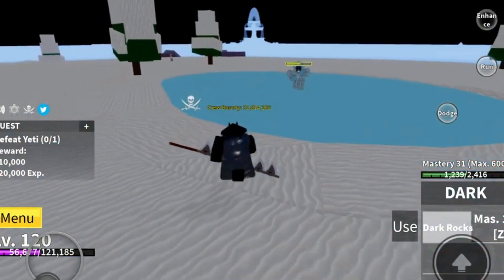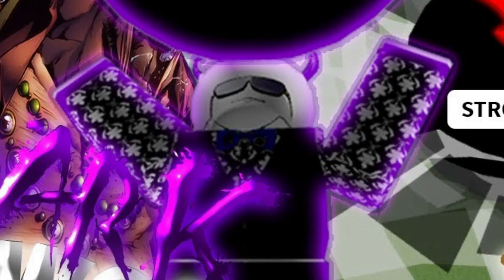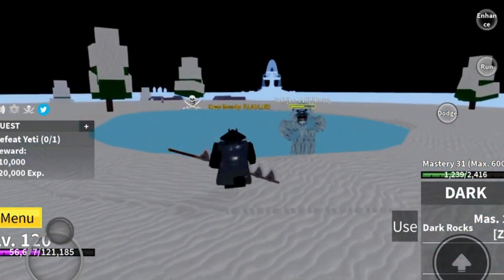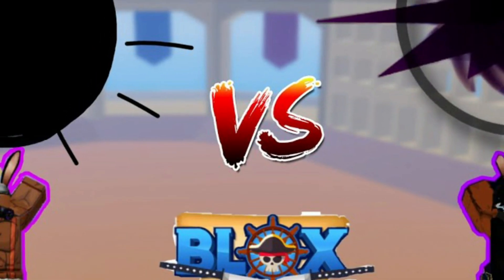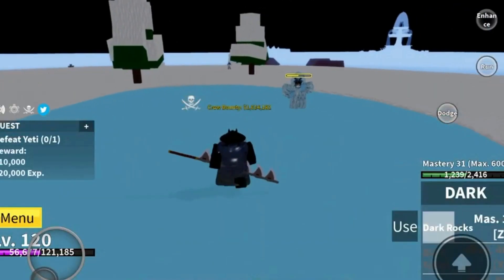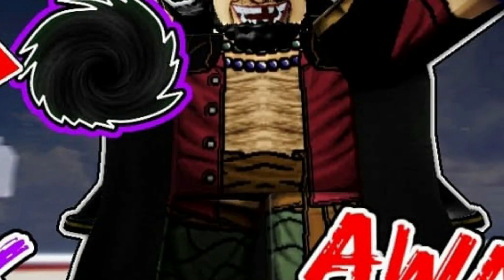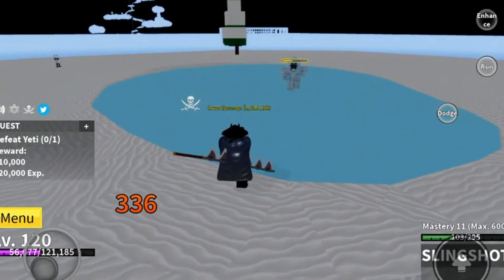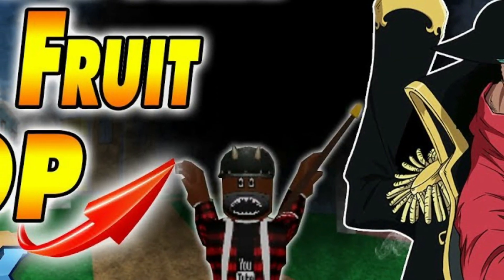Dark Blox Fruit